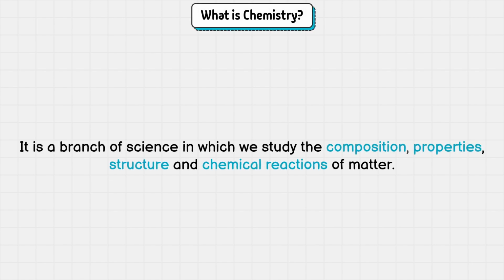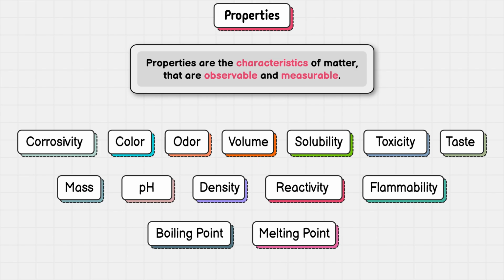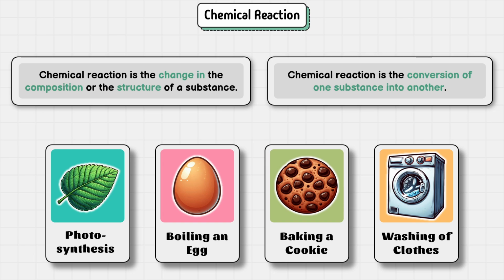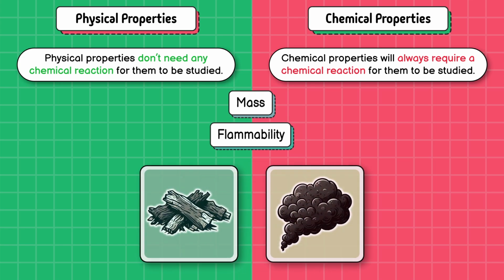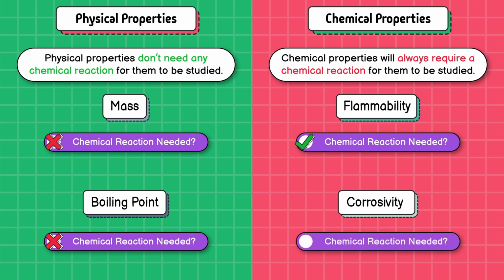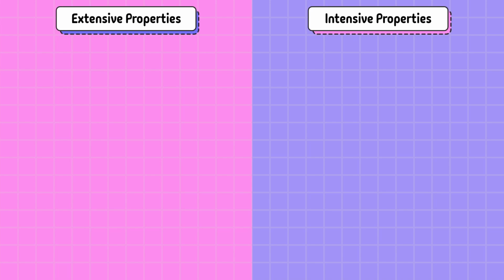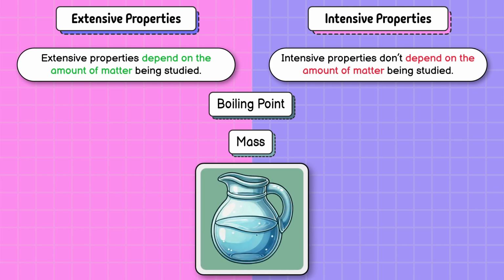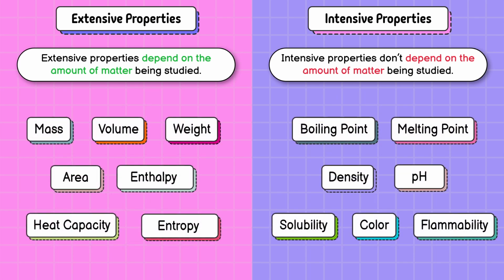Properties of Matter Explained: Physical vs. Chemical & Extensive vs. Intensive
4 Properties of Matter Explained Simply! 🧪✨

Matter has different properties that help us understand how it behaves. In this video, we’ll break down the four key types of properties in a simple and clear way:

🔹00:00 Introduction
🔹01:03 Physical vs. Chemical Properties
🔹03:16 Extensive vs. Intensive Properties
🔹04:35 Conclusion